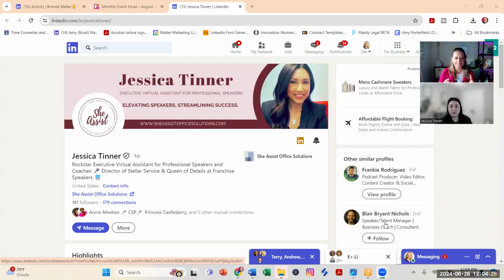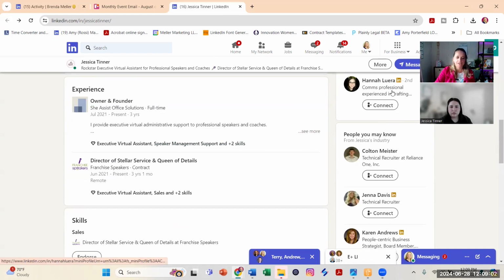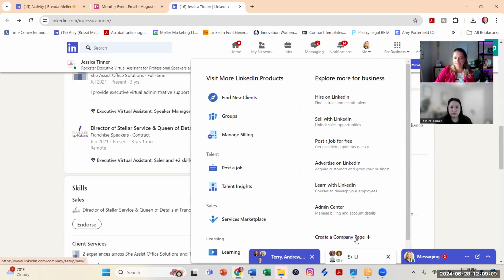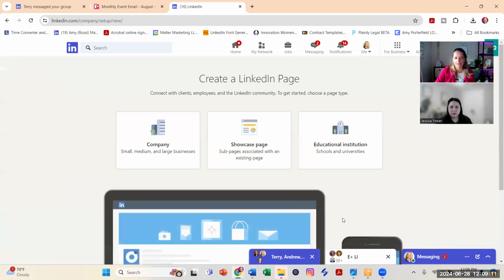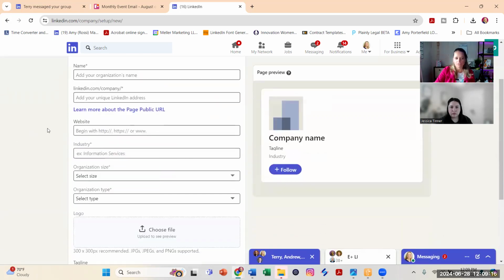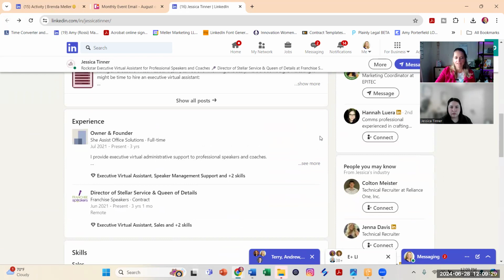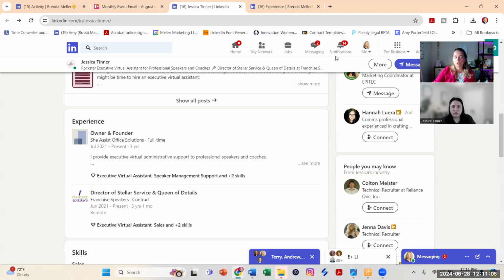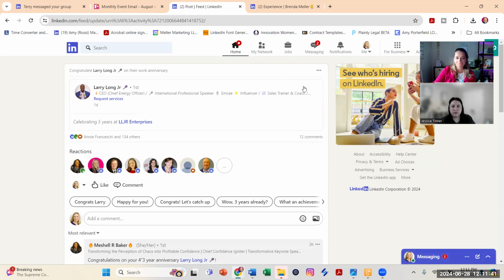Are you a Virtual Assistant Looking to Grow Your Business on LinkedIn? LinkedIn Profile Mini Audit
Are you a virtual assistant looking to unlock the power of LinkedIn to grow your business? Watch this LinkedIn profile mini-audit of Jessica Tinner

TIPS we covered include:
▪️  Uploading your headshot photo instead of your company logo in the "Headshot Photo" field

▪️ Refreshing your LinkedIn header to ensure ONE KEY MESSAGE is clear to your profile visitors

▪️ Reviewing contact, to ensure info is accurate for your ideal target audience

▪️ And more!

Want a LinkedIn profile mini-audit? If you're a coach / consultant / solopreneur, download these 15 LinkedIn Profile tips, and follow the instructions in the final email